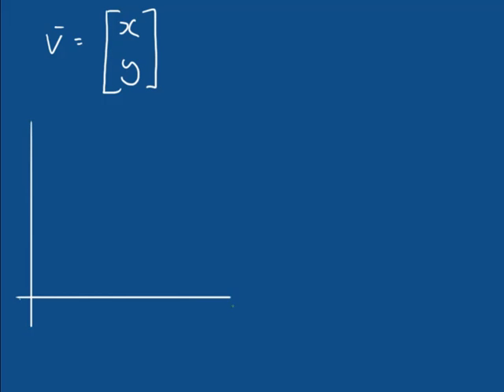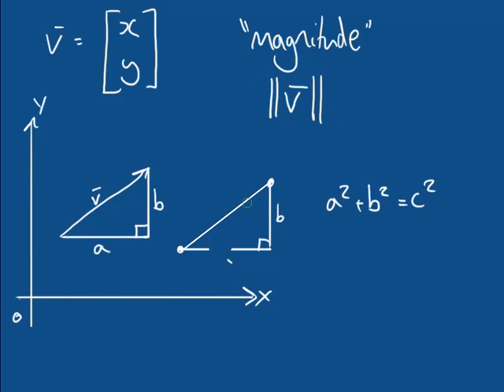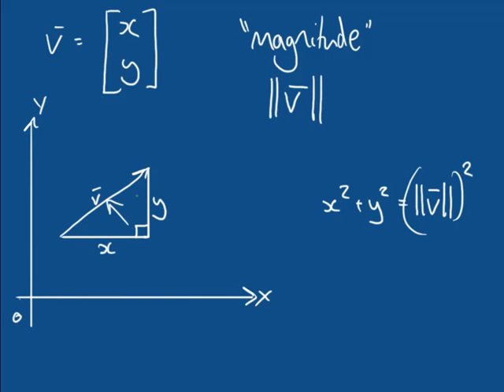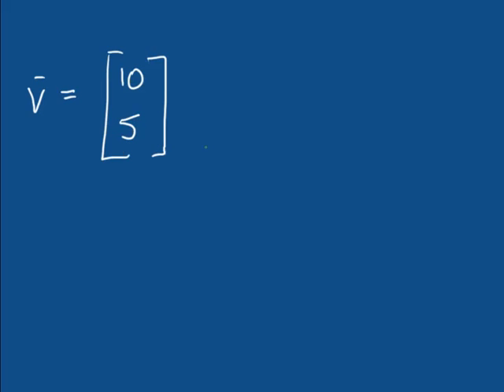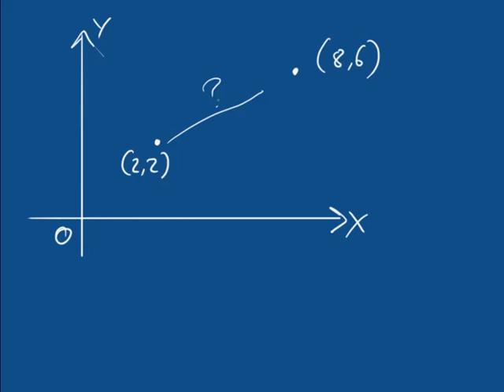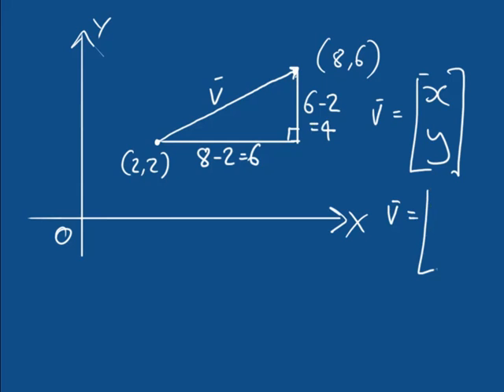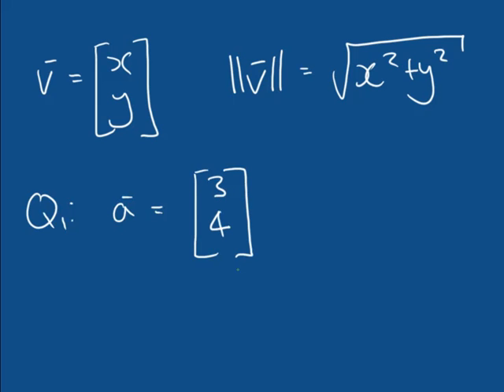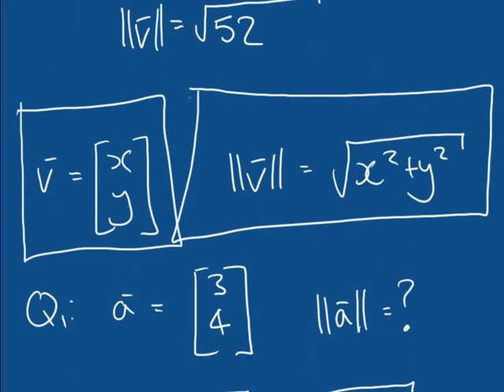004 4 magnitude of a 2d vector